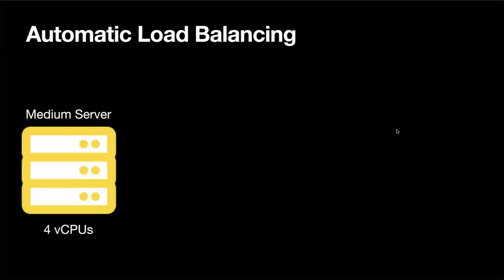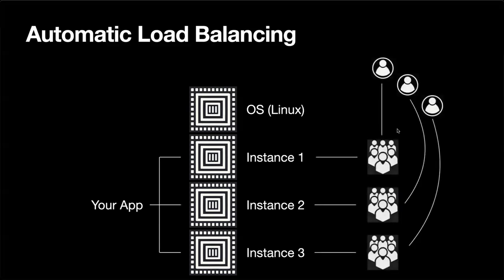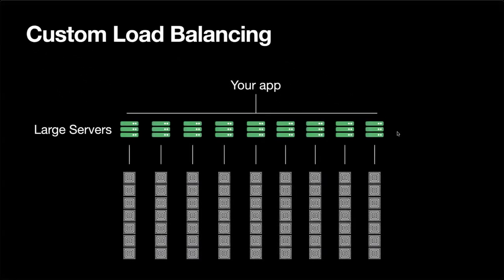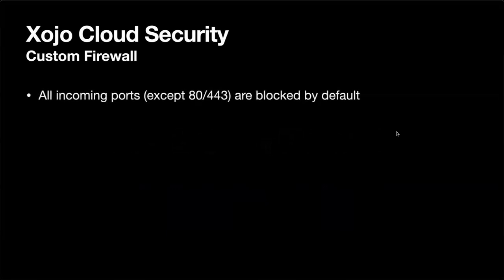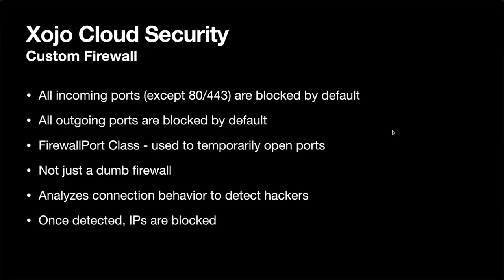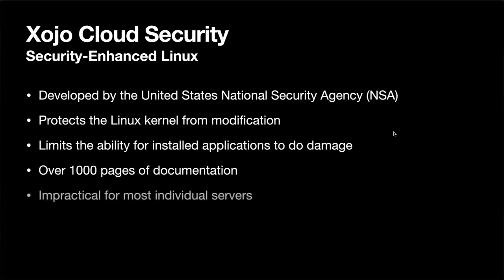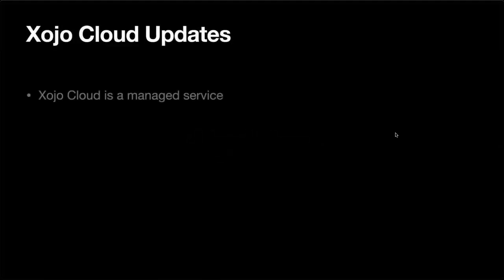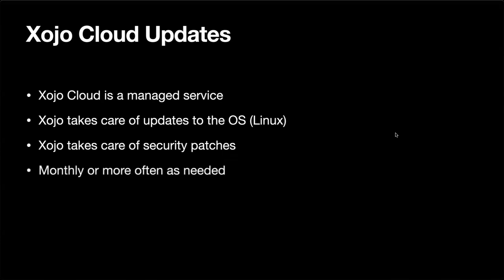10 Years of Xojo Cloud - New Features and Updates!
Let’s celebrate 10 years of the easiest and best way to host Xojo Web apps - Xojo Cloud! Geoff Perlman talks about the recent updates in security for Xojo Cloud, the new features added to the Xojo Cloud control panel in 2024 and more.